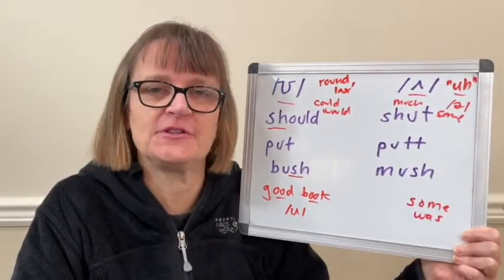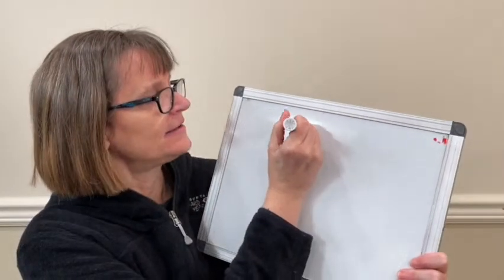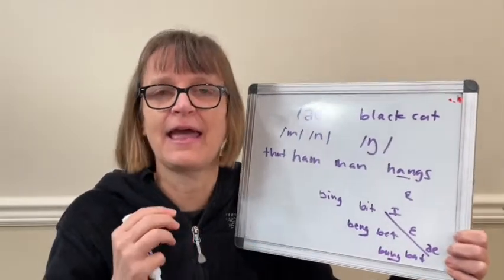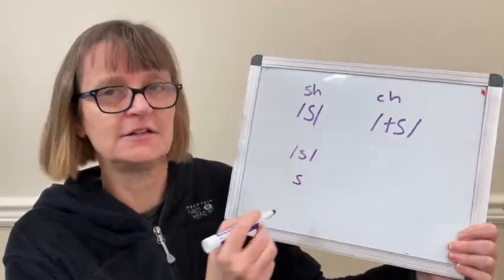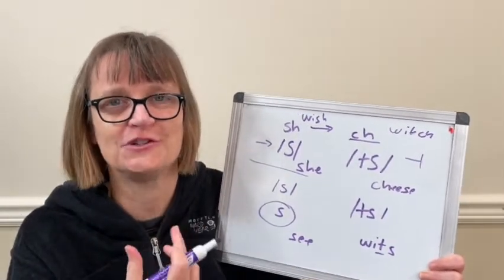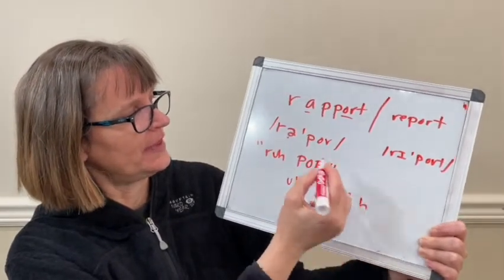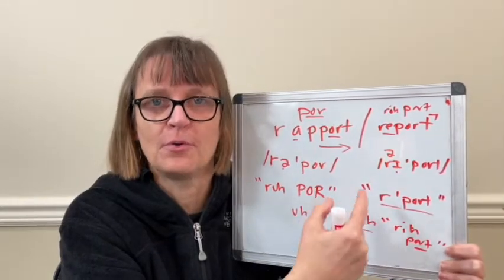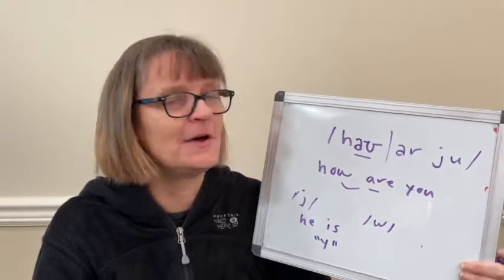How to Pronounce Should/Shut (ʊ and ʌ), Bat and Bang (Vowel /æ/ with Nasal Sounds)(ɪ ɛ æ + "ng" /ŋ/)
In this video:  00:00 vowel /ʊ/ and /ʌ/
Should/shut  01:29 Put/putt Push/mush
3:25 vowel /æ/ when followed by nasal sound /n, m, ŋ/
5:03 bit bet bat /ɪ ɛ æ/ plus "ng"
6:45 SH vs. CH sounds /ʃ/ /tʃ/ /s/ placement
7:25 s vs sh (more help
8:22 "ch" sound
10:40  Rapport and report
14:00 "how are you" vowel to vowel linking